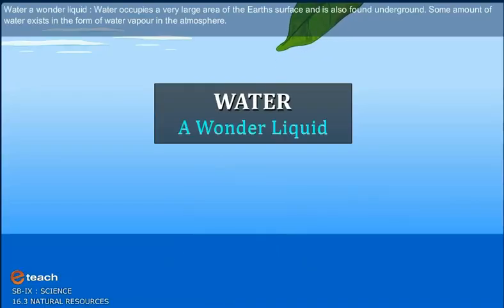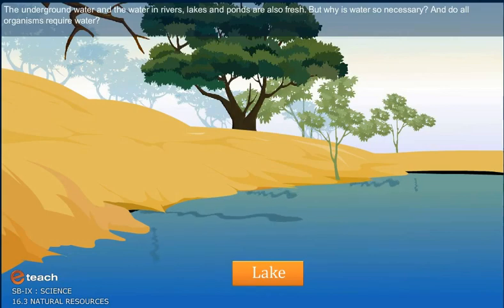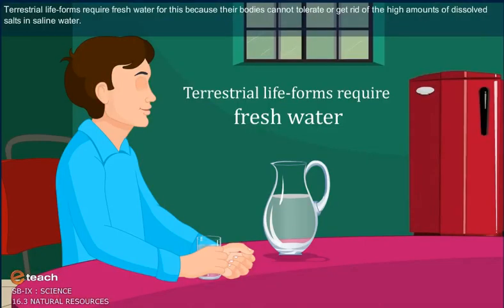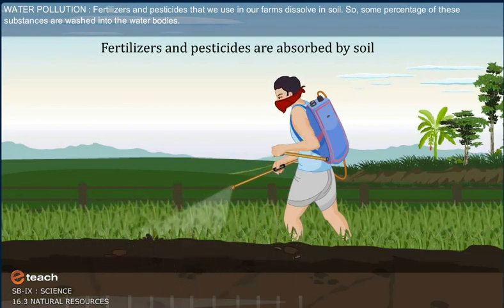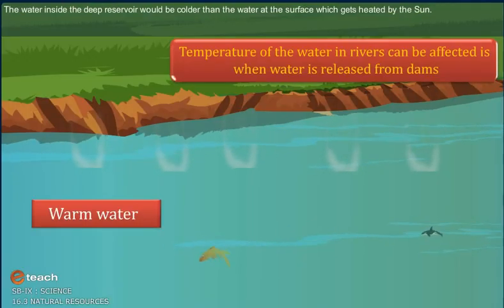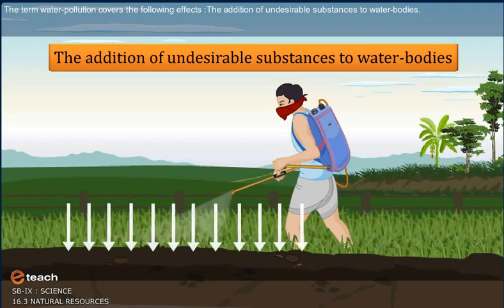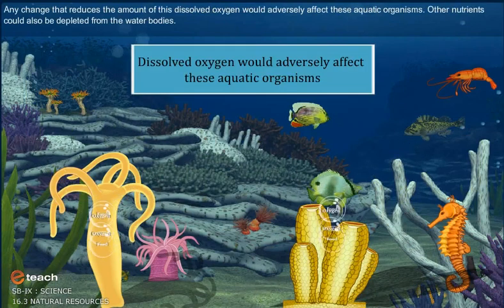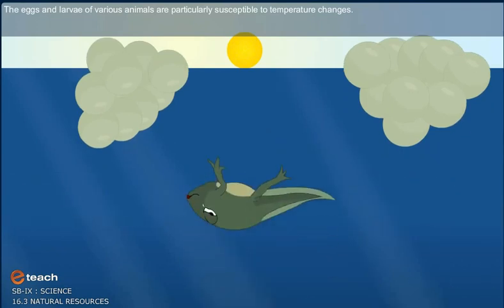NATURAL RESOURCES 3